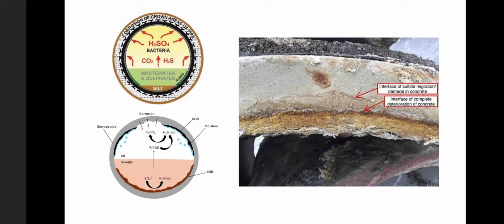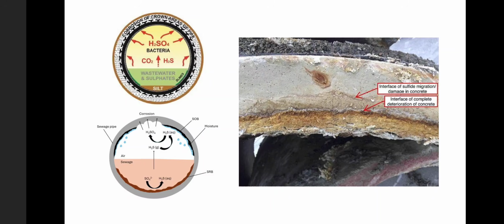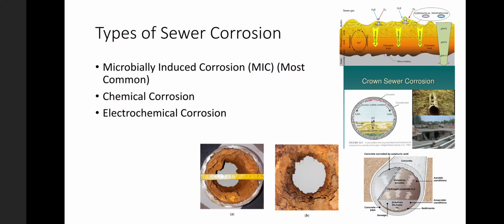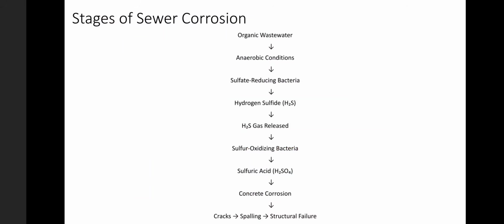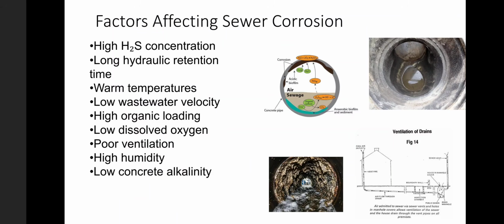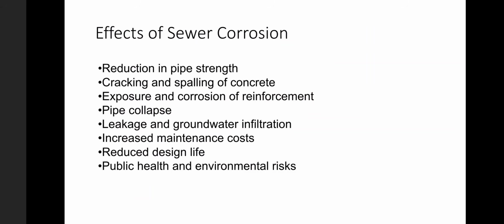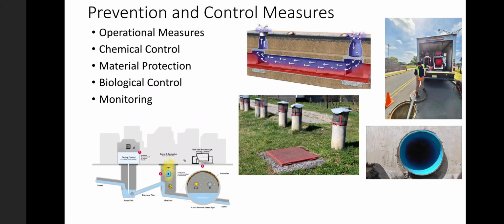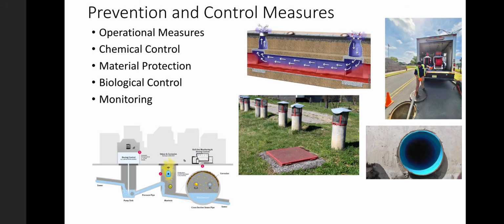Corrosion in Sewers| Module 1